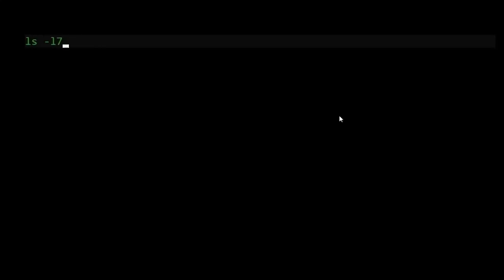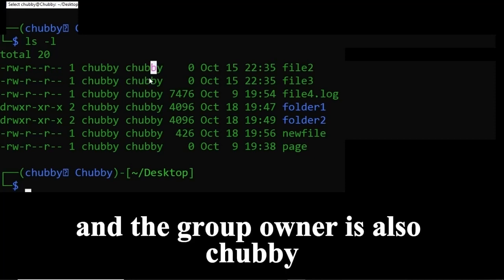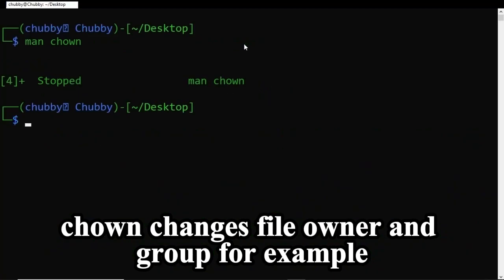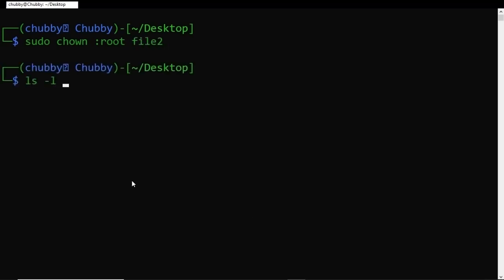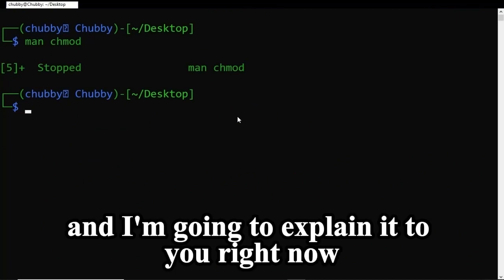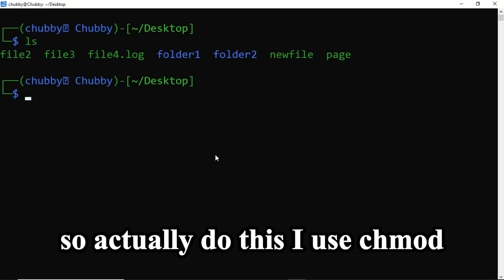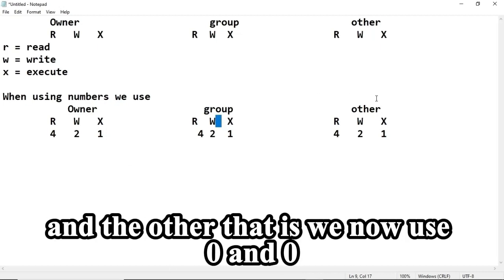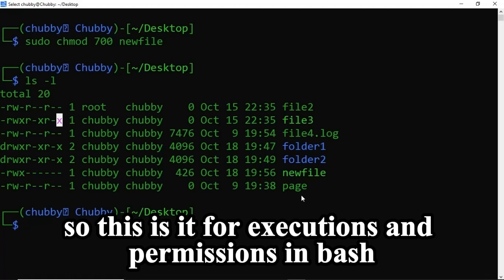Modifying Permissions In Bash Script. Bash Scripting For Beginners 7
In this video we talk about modifying permissions in bash, here we introduce the chown, chmod and chgrp command, all these are used to change permissions and execution privileges' in Bash Scripting.
Also to remove files in bash we use the rm command
sorry i couldn't include it in the video
Thanks for follo